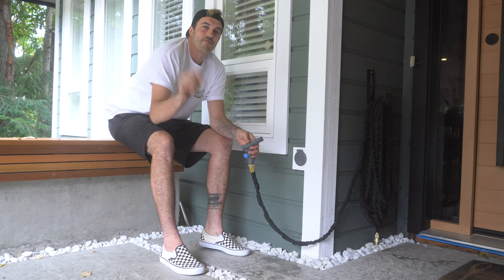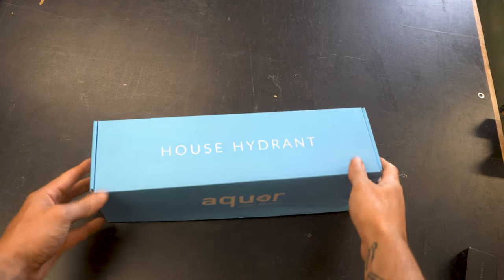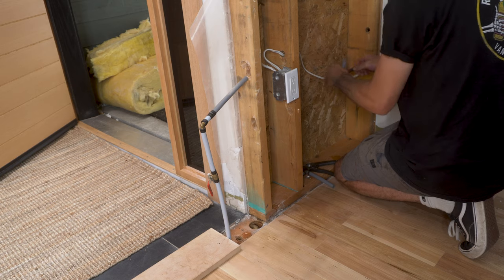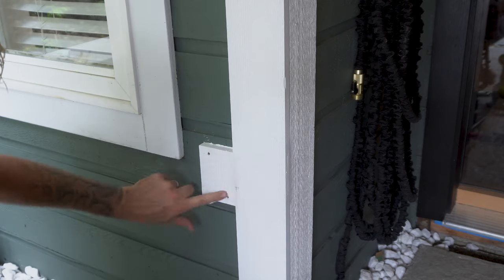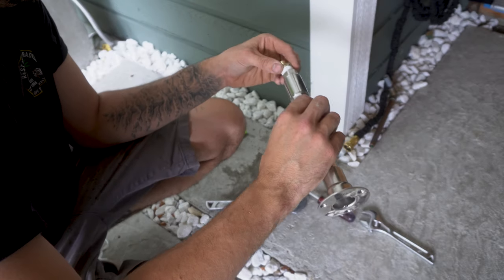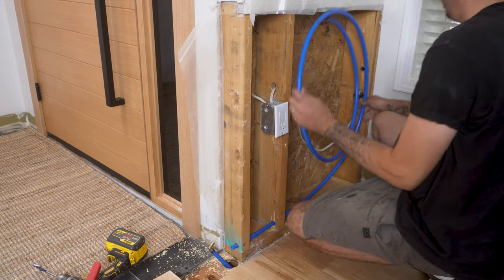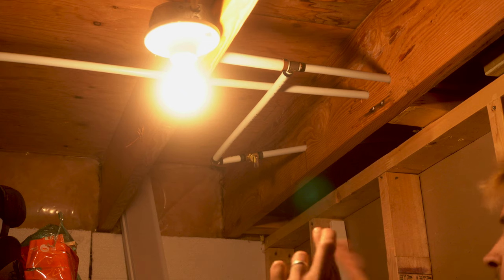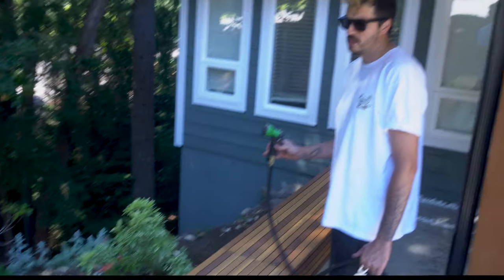Replacing A Dripping Hose Bib With a Modern Outdoor Faucet | DIY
Yoooooooo What is up.
 In this video, ill be going through how I replaced my old traditional dripping, rusty, ugly hose bib. With a Sleek Sexy Modern Outdoor Faucet created by my friends Aquor Water Systems.

Aquor Water System has a bunch of cool innovative faucets and accessories to suit any environment from residential to commercial to marine. Each Faucet comes in a selection of sizes and colors to suit all your watering needs.

With just a simple 1/4 of a turn, you get an instant leak-free, rust-free water straight to your hose.  With the flush-fitting design, it keeps your exterior looking modern and makes winterizing your home a thing of the past. If installed correctly the modern water faucet is designed to keep the plumbing in your house frozen free through those chilly winter months.

House Hydrant
1/2" Pex Pipe
Pex Clamp + Cutter
1/2" Pex elbow
1/2" pex rings
1/2" Pex Straight coupling
1/2" Thread to 1/2" Pex Adaptor

SubscribeSubscribeSubscribeSubscribeSubscribeSubscribeSubscribeSubscribeSubscribeSubscribeSubscribeSubscribeSubscribeSubscribeSubscribeSubscribeSubscribeSubscribeSubscribeSubscribeSubscribeSubscribe Please.

Stay Rad.